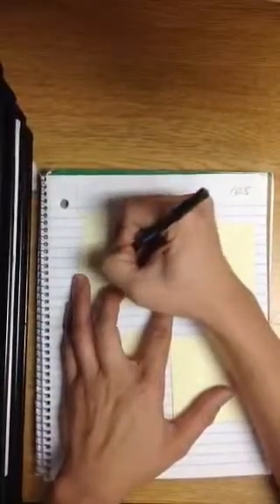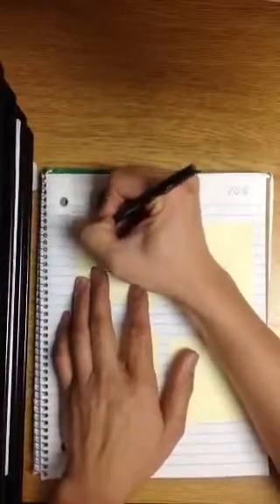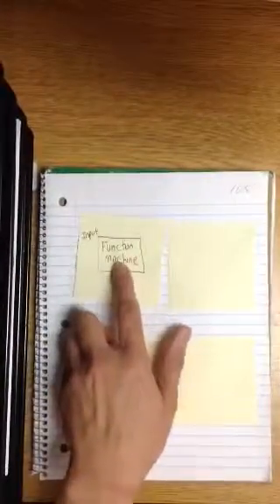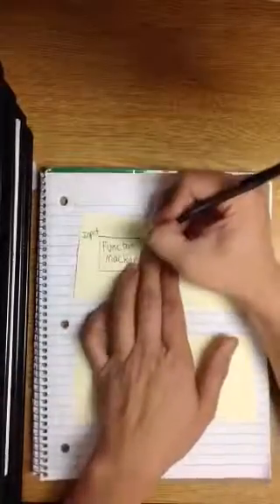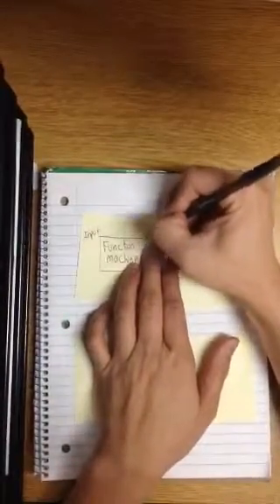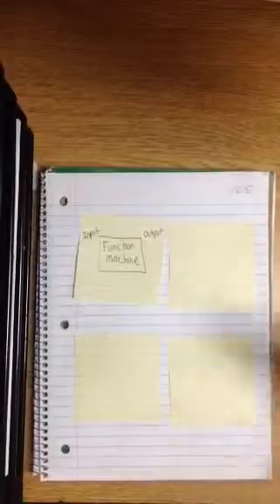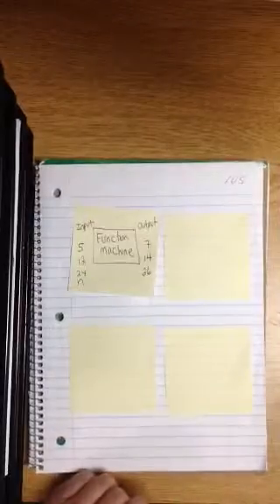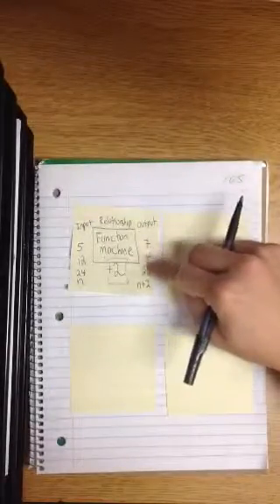November 20 Sub Video, Part I